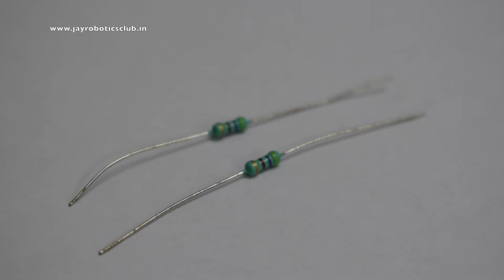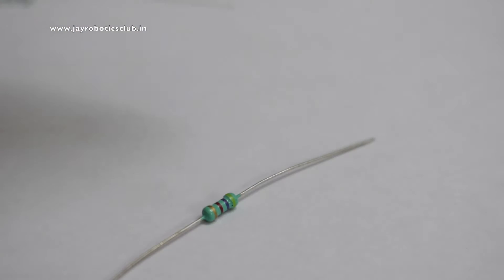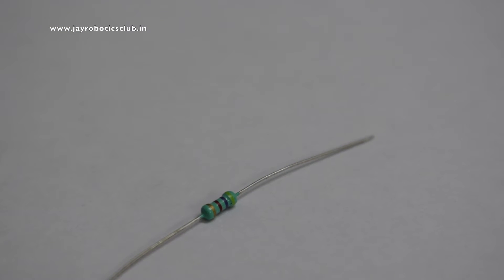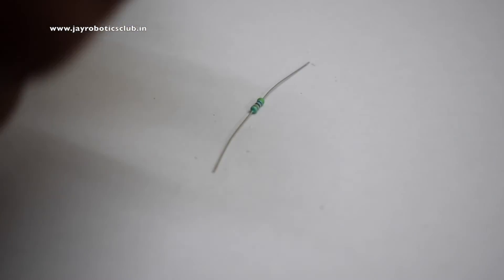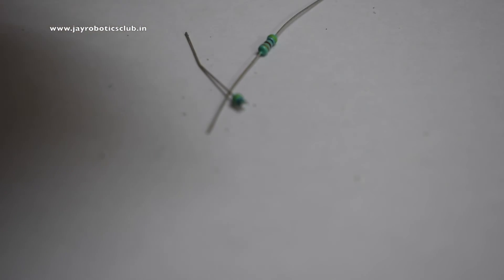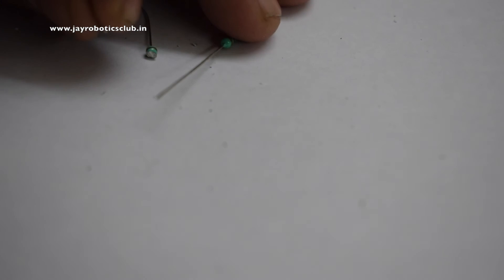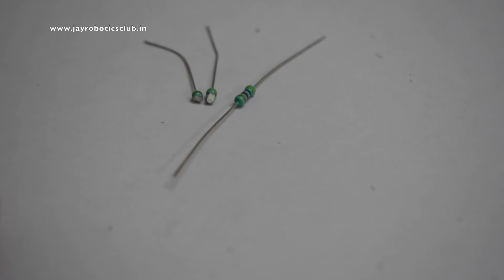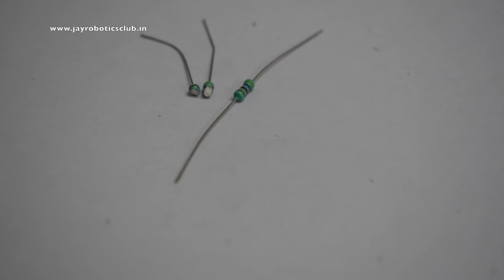10. What is inside a resistor?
Do you want to know what is inside a resistor? Check the above video. It shows you the breaking of resistor and its inner parts.